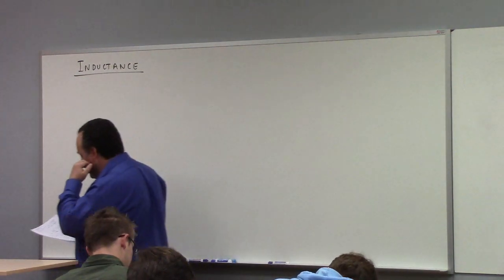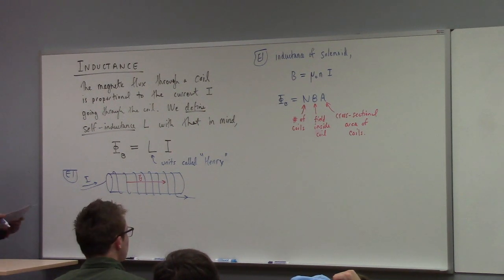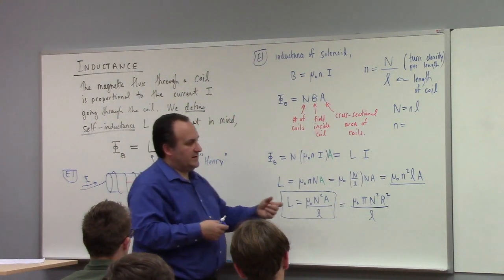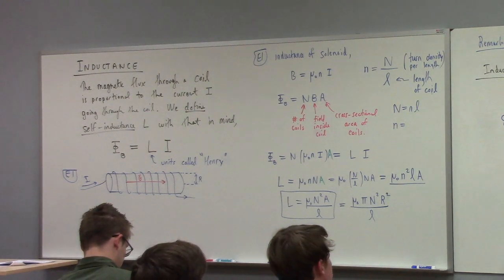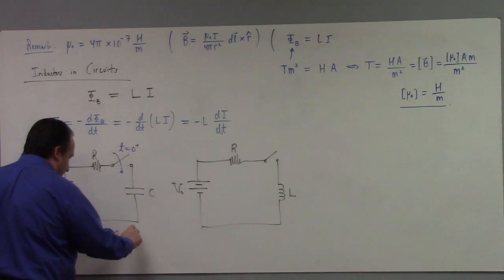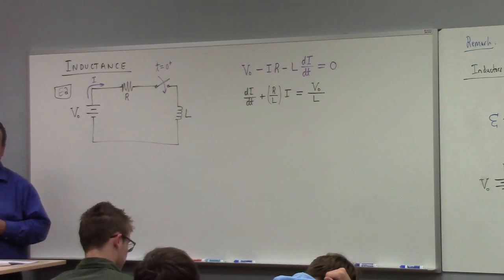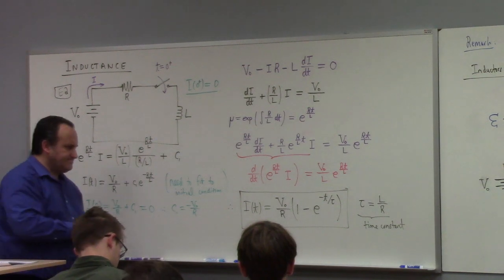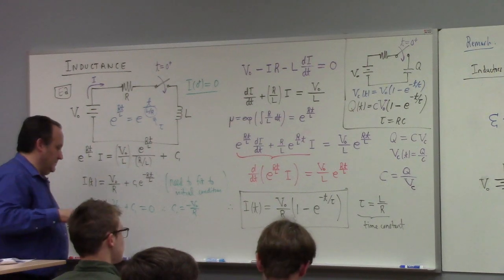Electromagnetism: inductance and the RL-circuit, 11-6-24